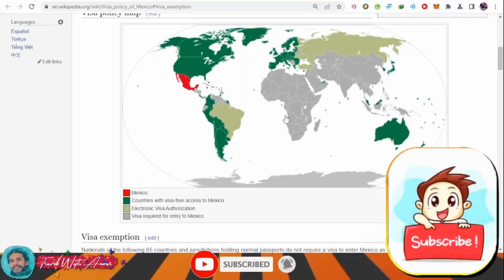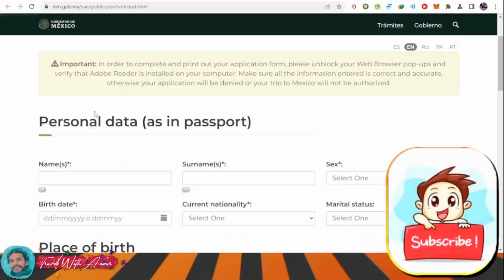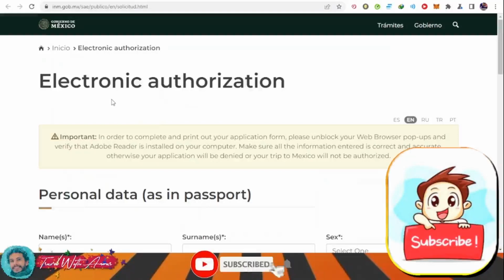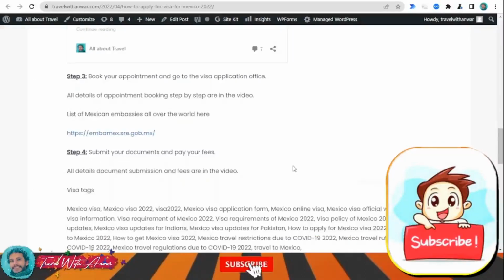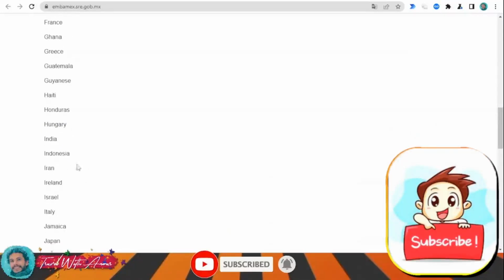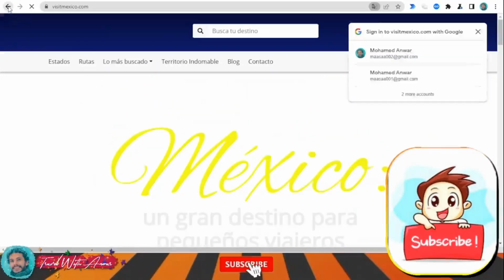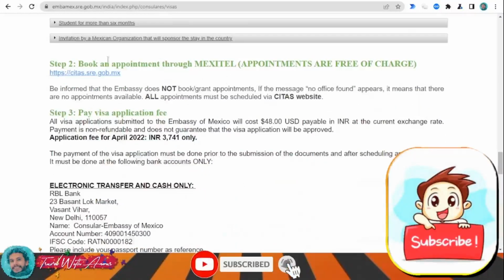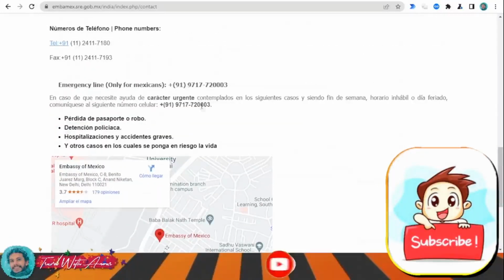Mexico visa 2023 | This is How to apply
Mexico Visa 2023 IN DETAILS